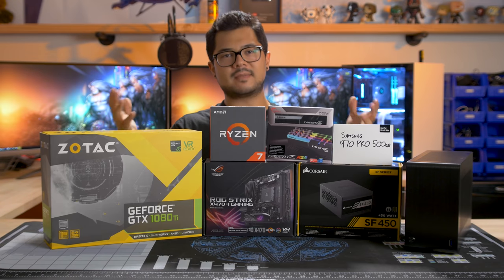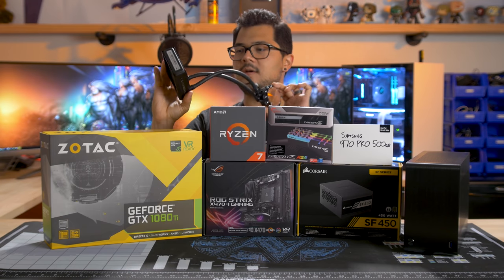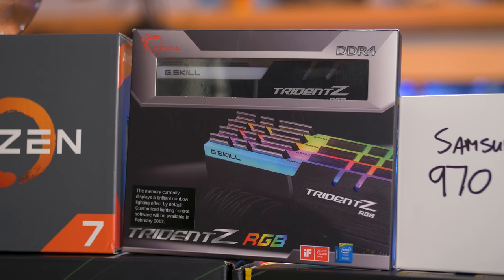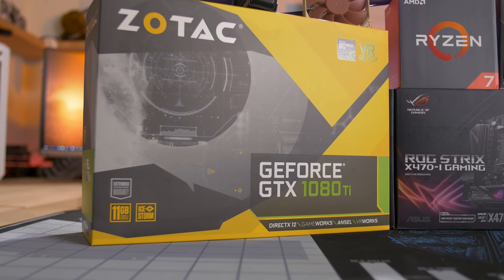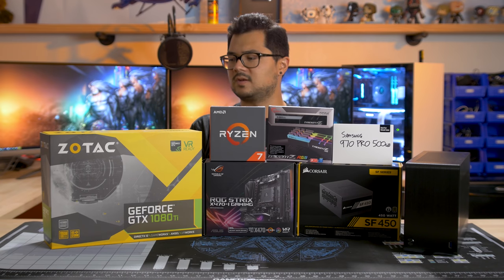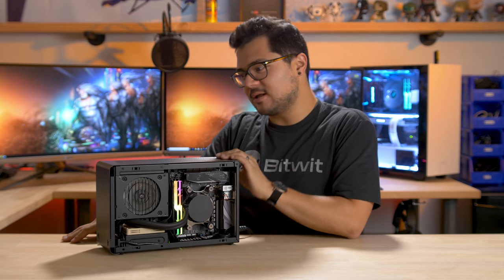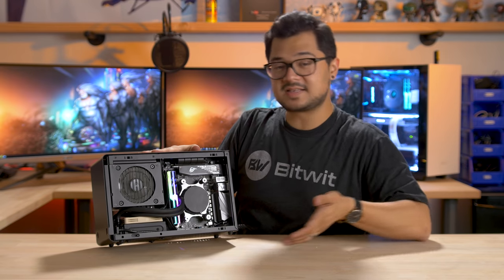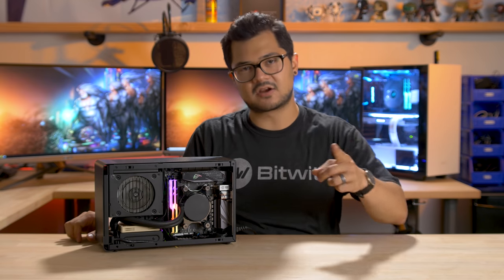The smallest water cooled PC I've EVER built! DAN Case A4 SFX v3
Squeezing in some high end components (and water cooling!) for August PC of the Month inside the new v3 DAN Case A4 SFX. It's amazing.

✉ SEND FAN MAIL TO:
Bitwit